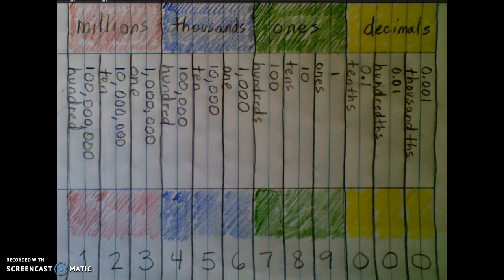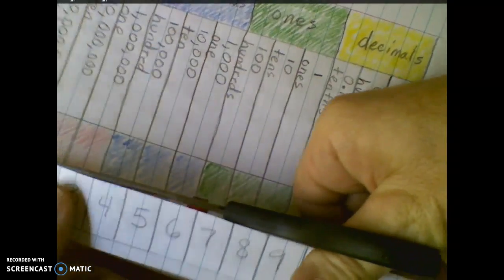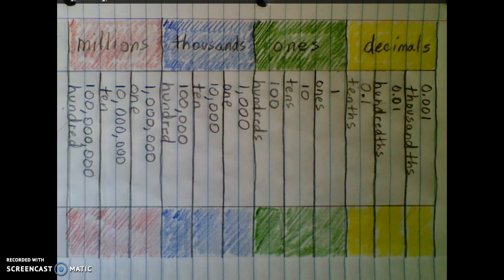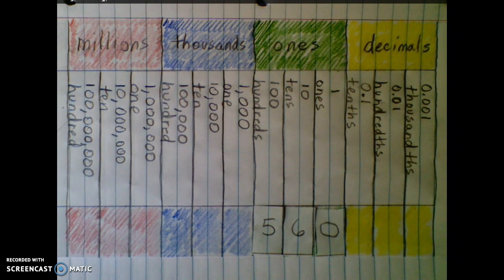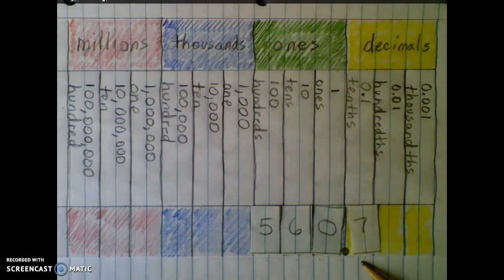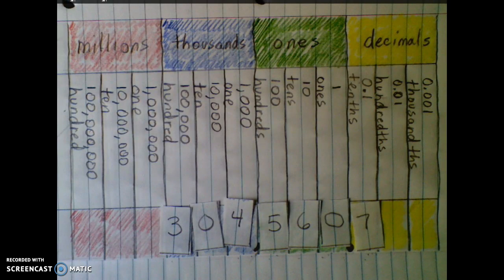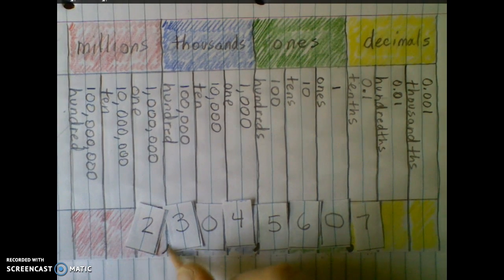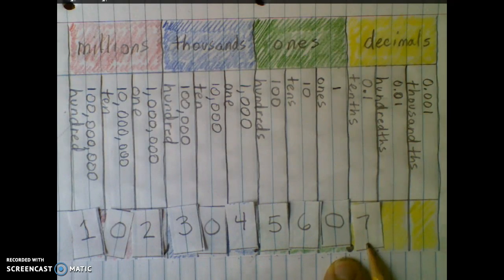Place Value Chart 2: Name the Place; Say the Number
Students use the place value chart they created to practice locating place values and saying numbers from millions to decimals.